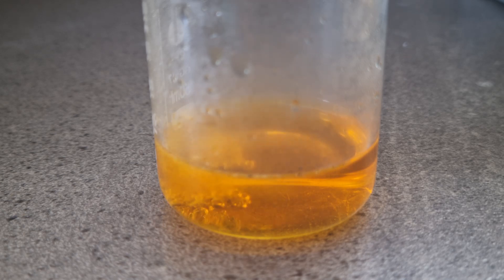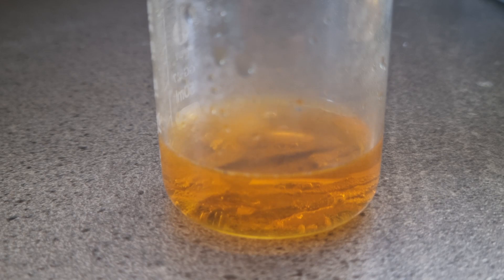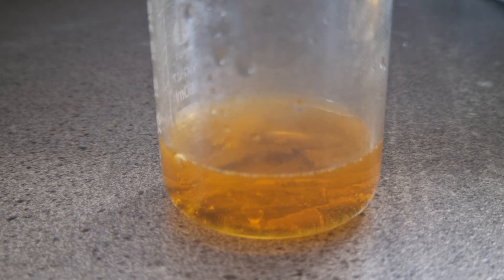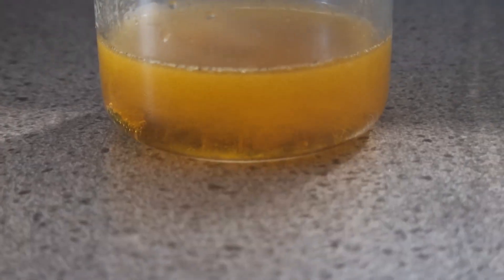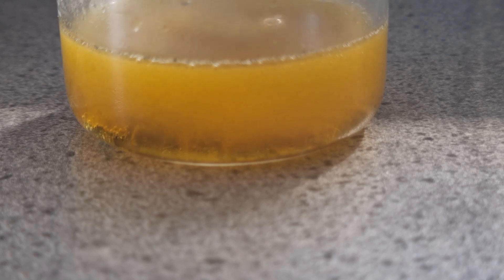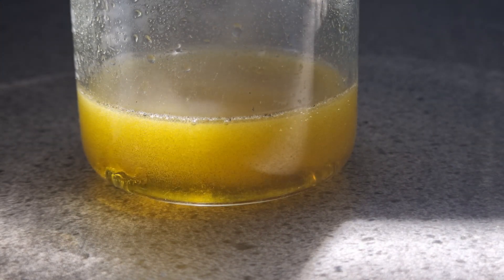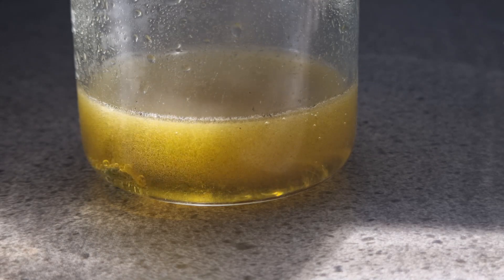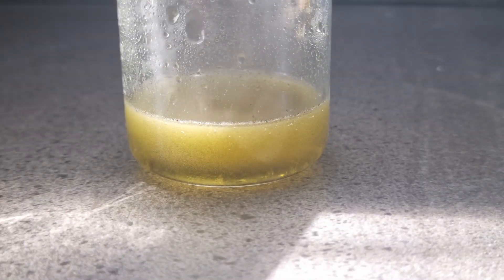Chromium Chameleon: Reduction of Sodium Dichromate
Watch as the beautiful colours of the solution change with the reduction of chromium from Cr6+ to Cr2+ by the hydrogen produced from the reaction of Zinc metal with Hydrochloric acid.